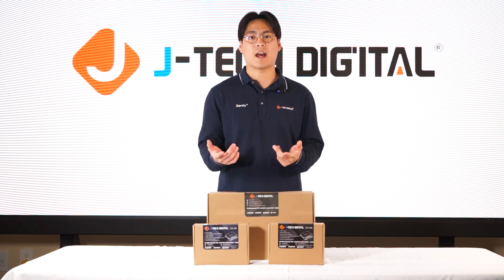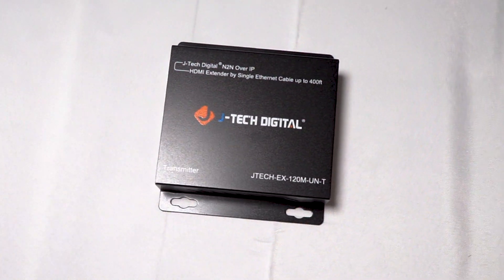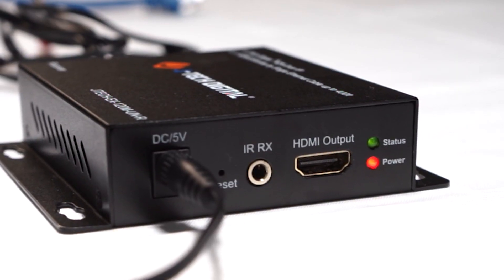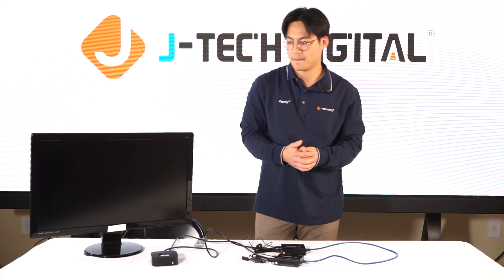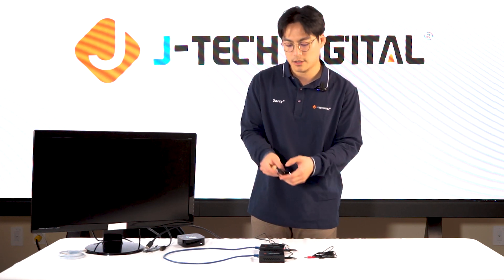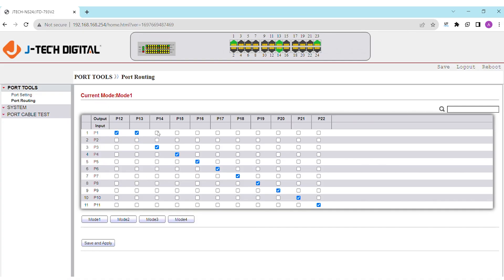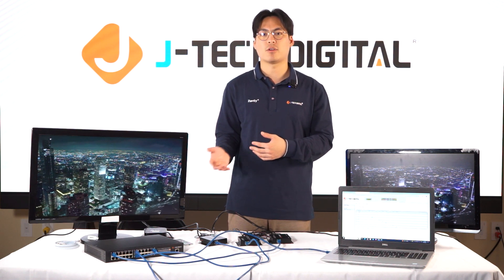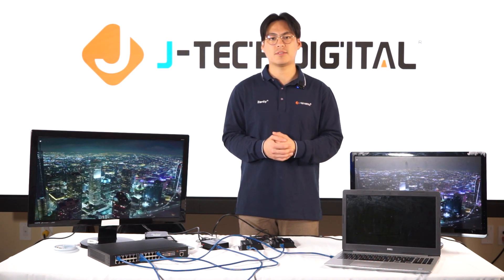AV Over IP Switch with Transmitter And Receiver Product Overview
0:00-0:28 Intro
00:29-00:36 What is AV over IP?
00:37-01:36 Unboxing
    00:38-00:56 Unboxing JTD 791
    00:57-01:11 Unboxing JTD 792
    01:12-01:35 Unboxing JTD 793
01:37-02:54 How To Connect Point-To-Point
02:55-05:18 Most Common Set-Ups
    03:12-04:03 One To One Set Up
    04:04-05:17 One To Many Set Up
05:18-05:37 FAQ's
05:38-06:26 Troubleshooting Techniques
06:27-06:35 Outro

Welcome to the world of high-quality AV solutions with J-Tech Digital! In this video, we're excited to introduce you to our J-Tech Digital ProAV Customized 24 Ports Video/Audio Ethernet Switch, Transmitter, and Receiver.

🎥 What is AV over IP devices? 🔊
AV over IP (Audio-Visual over Internet Protocol) devices are components used in professional audio and video distribution systems to transmit and receive audio and video signals over standard Ethernet networks. These devices are essential in modern AV installations, where high-quality multimedia content needs to be distributed across large spaces or even over long distances.

🛒 Purchase Links 🛒
Amazon
1. JTD-791 AV Over IP Transmitter
2. JTD-792 AV Over IP Receiver
3. JTD-793 AV Over IP Ethernet Switch
J-Tech Digital Website
1. JTD-791 AV Over IP Transmitter
2. JTD-792 AV Over IP Receiver
3. JTD-793 AV Over IP Ethernet Switch